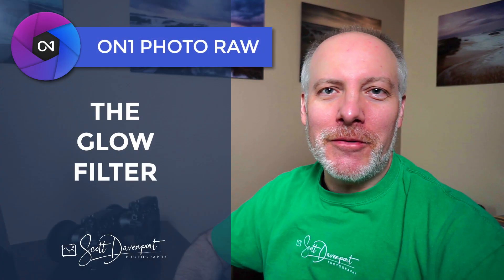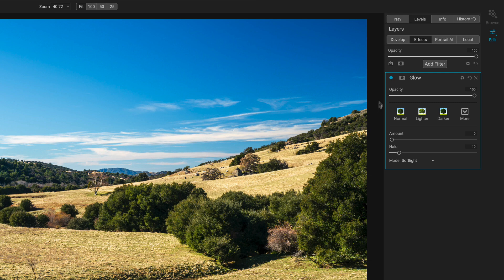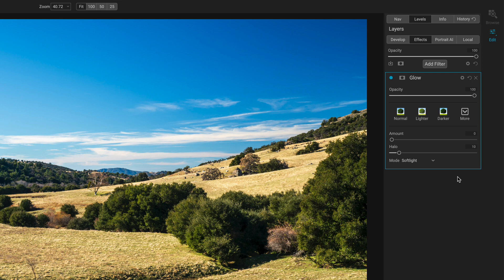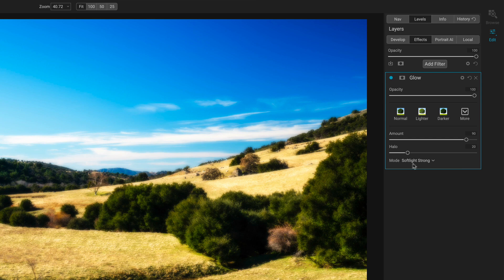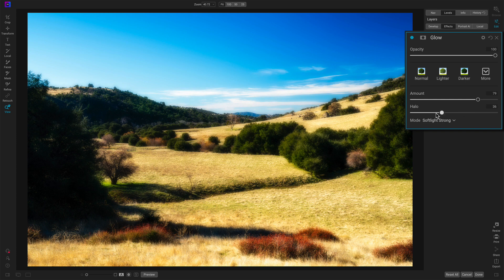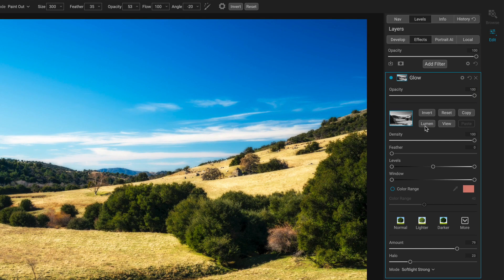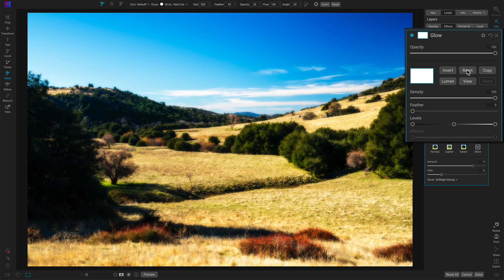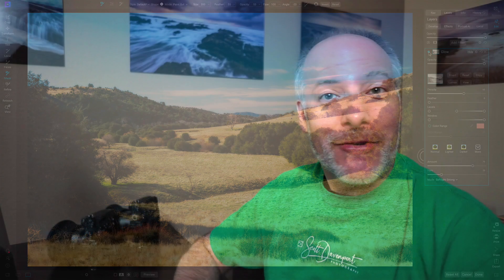The Glow Filter - ON1 Photo RAW 2021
The Glow Filter in ON1 Effects adds a diffused, soft look to your photos. A bright airy glow is nice on portraits. For landscape photographers like me, a richer, darker glow might better suit the scene. You can create both looks and more with the Glow Filter. I’ll explain how the controls work and show you THE ONE THING you should be doing with glow looks for your landscape photos.

00:00 How To Apply A Natural Glow To Landscapes In ON1 Photo RAW
00:45 Glow Filter Overview
01:30 What Does The Halo Slider Do For The Glow Filter?
01:55 What Is The Mode Control In Glow?
02:20 Choosing A Glow Style
03:14 Customizing Your Glow Look
04:59 The #1 Thing! Do This With Your Glow Looks!
07:37 Wrap-up